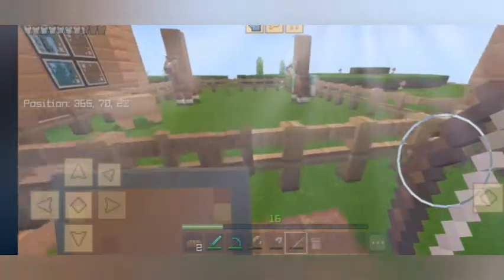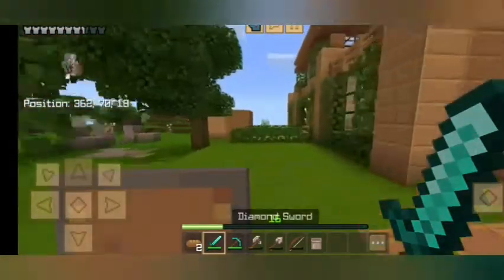Trading With Piglins | Survival Series of Crafting and Building | Minec